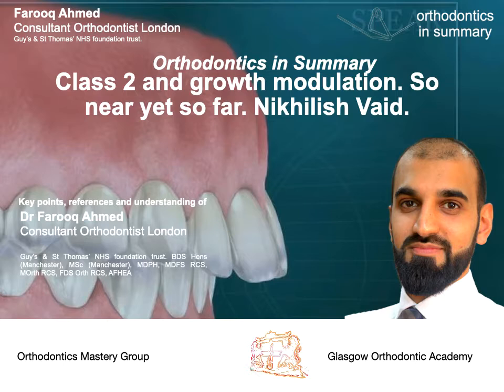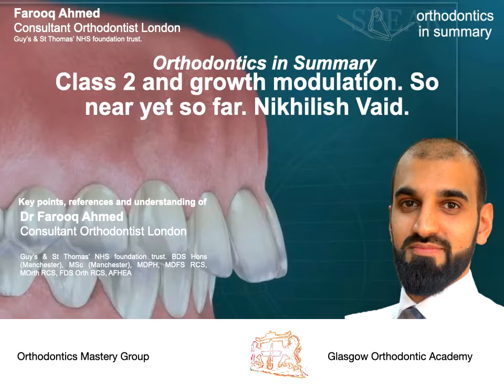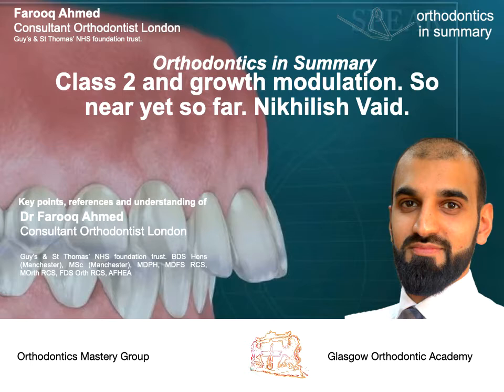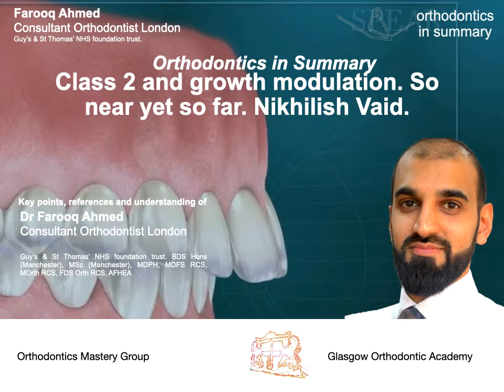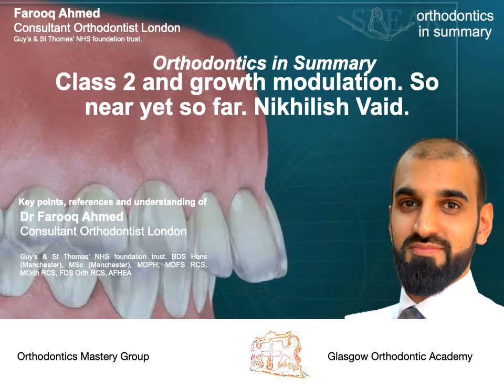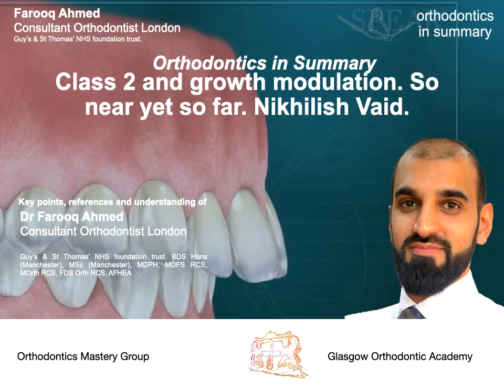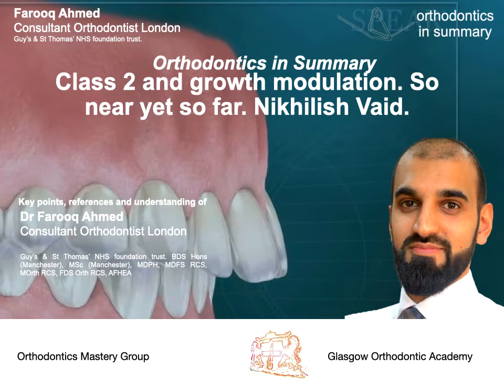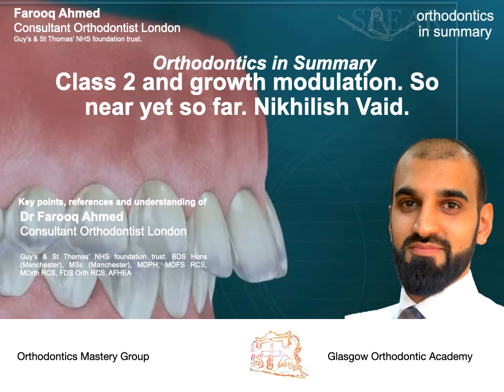Class 2 and growth modulation So near yet so far Nikhilesh Vaid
Summary of webinar: Class 2 and growth modulation. So near yet so far. Nikhilesh Vaid.

Part 1 explores key themes around the effectiveness of class 2 correction, how they work, different times, the role of headgear and fixed functional appliances.

Q1 & 2 Do we have the evidence, and is it effective?
Phase 1
o Phase 1 there is no advantage, no difference in clinical outcomes: Cochrane review Harrison 2007.
o 9-10% of patients benefit from phase 1 through a reduction in trauma, Gianelly 1995.
o “Just because we can doesn’t mean we should” Jay Bowman

Trauma
• Increased OJ greater than 3mm = 2 x risk of trauma Nguyen 1999

Questions 3 Growth can we predict it?
• No restraining effect on Maxilla, slight growth of the mandible and increase vertical growth Mills 1991
o 3mm growth Pg-Go
o SNB improvement of  4o
o NO we cannot - Unpredictable

Question 4 When to treat and which on?
• When: CVM 3-4 is where peak growth occure, (PHV): however only 25% of patients have 1 single peak, most have ‘multiple peaks’
• Which one: Efficiency- Herbst 0.28mm, TB 0.23mm, Herbst more efficient  - fixed more efficient

Question 5 What changes take place?
Functional appliances don’t all work the same:
• Removable:
o Upper molar distalisation / upright
o Upper incisor uprighting
• Fixed
o Increase mandibular length (Po-Go)

Question 6 Do they grow mandibles?
• AAO Council statement 2005 – “No scientific evidence of increase in mandible”
o Lengthening of condyle and ramus does occur.
o Glenoid fossa remodelling does occur.
o No evidence shows:
 Insignificant overall increase in length .
 Condyle growth cannot be permanently increased.

Question 7 Does HG still have a role?
• Vertical and AP changes do occur with HG after 6/12 Burke 1992, Nanda 2006,
• Compliance however is  56% Brandao

Question 8 Effectiveness of fixed functional appliances?
• Compliance nearly 100%
• Phase 1 shorter 4.5 months
• Forsus Vs Powerscope:
o More AP change with Forsus Arora 2018
• New ideas of fixed functional and TAD  / miniplates

References

Harrison, J.E., D O'Brien, K. and Worthington, H.V., 2007. Orthodontic treatment for prominent upper front teeth in children. Cochrane Database of Systematic Reviews, (3)

Nguyen, Q.V., Bezemer, P.D., Habets, L.L.M.H. and Prahl-Andersen, B., 1999. A systematic review of the relationship between overjet size and traumatic dental injuries. European Journal of Orthodontics, 21(5), pp.503-515.

Mills, J.R.E., 1991. The effect of functional appliances on the skeletal pattern. British Journal of Orthodontics, 18(4), pp.267-275.

Vaid, N.R., Doshi, V.M. and Vandekar, M.J., 2014, December. Class II treatment with functional appliances: A meta-analysis of short-term treatment effects. In Seminars in Orthodontics (Vol. 20, No. 4, pp. 324-338). WB Saunders.